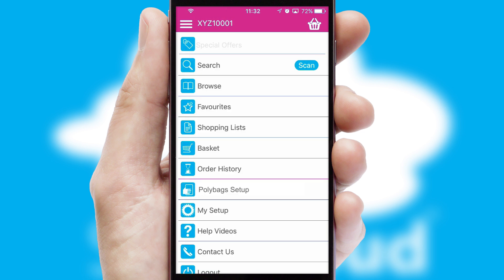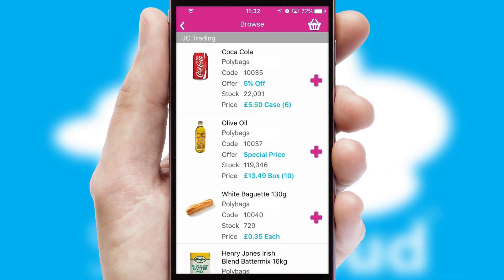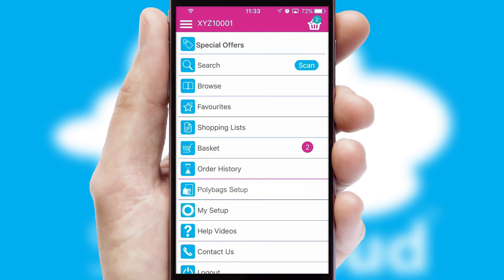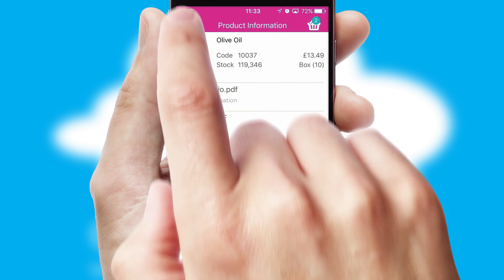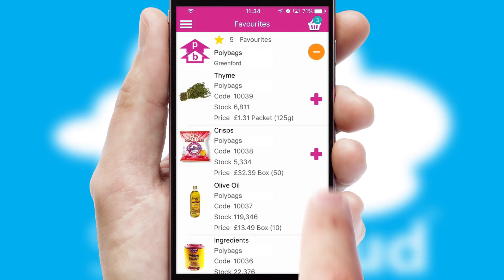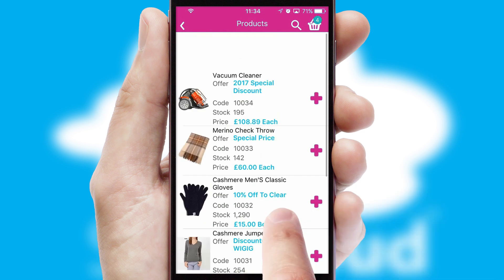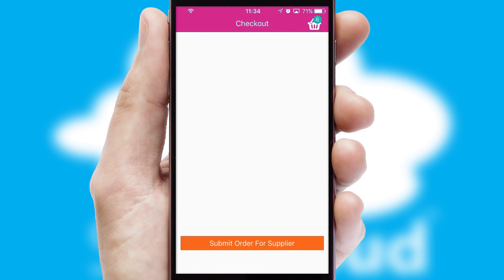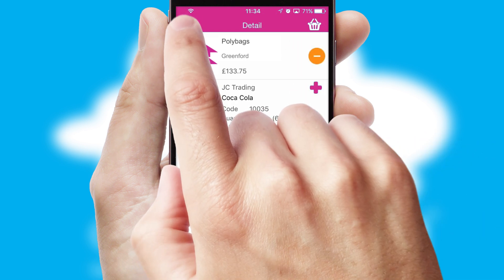Polybags - Mobile App Preview - POL081W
This is a preview of what a mobile ordering app designed for Polybags and powered by SwiftCloud could look like. This video has been prepared specifically for the team at Polybags and not for general marketing purposes.